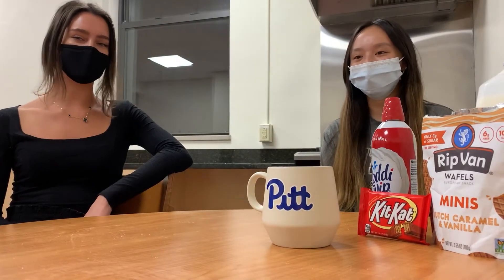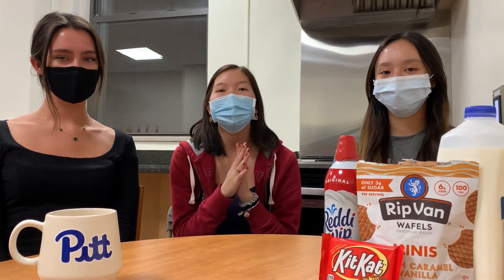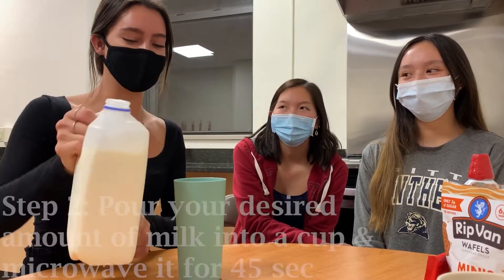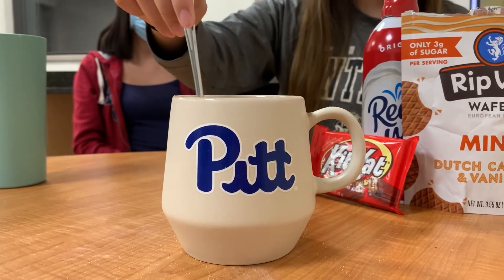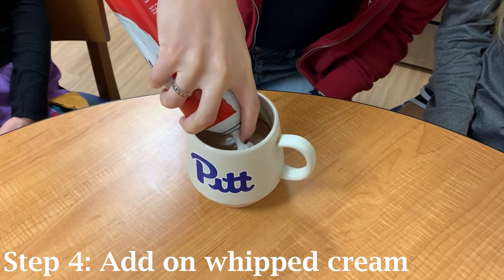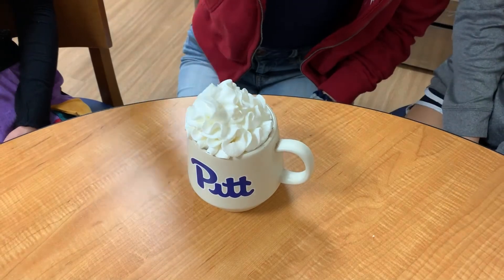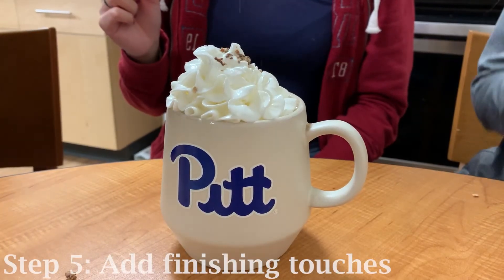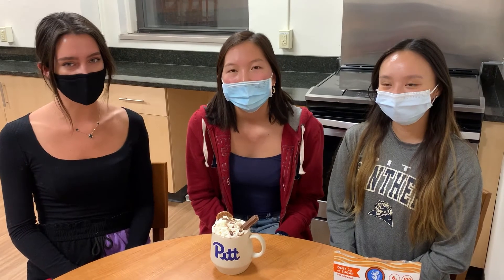Lothrop Hall NAMO (Polish Hill)